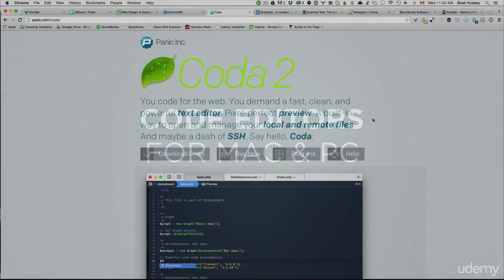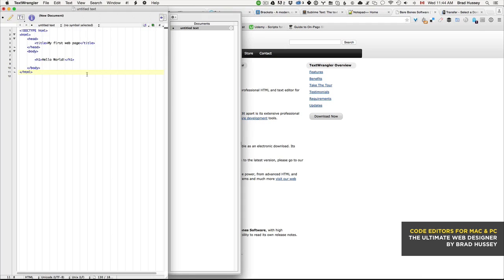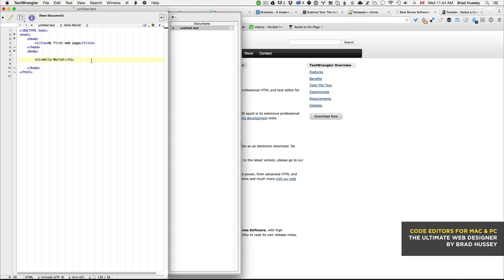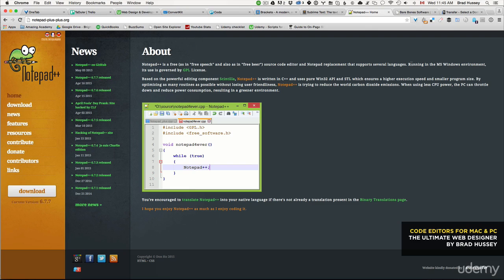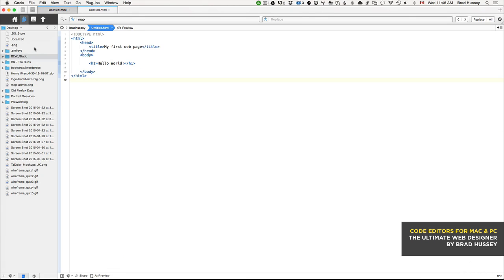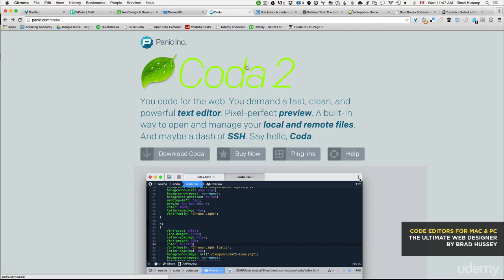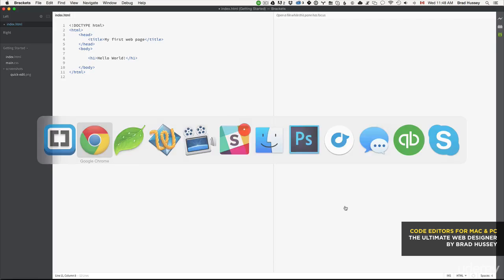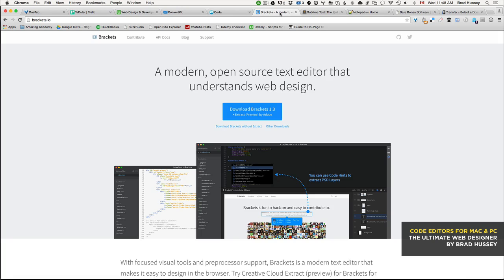004 Your Must Have Tool A Good Code Editor